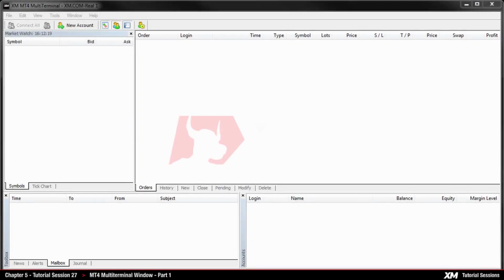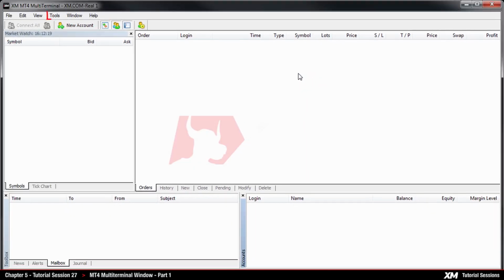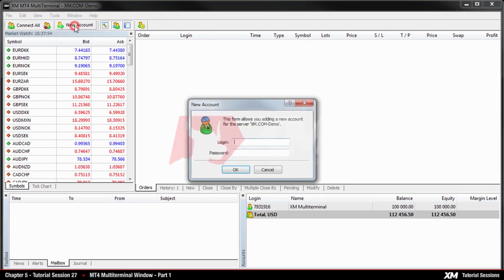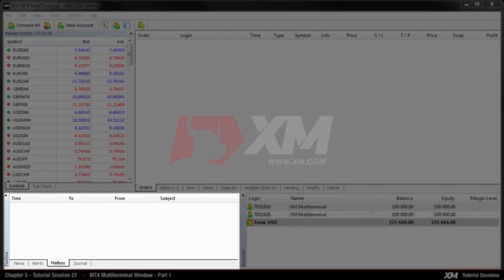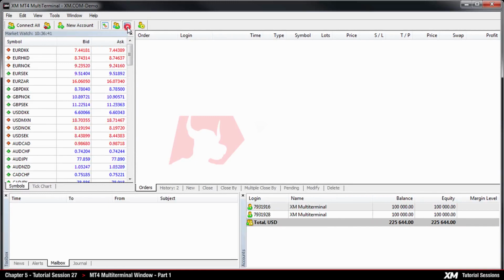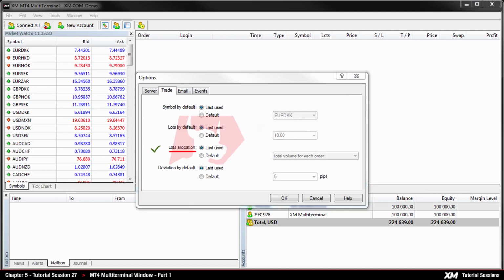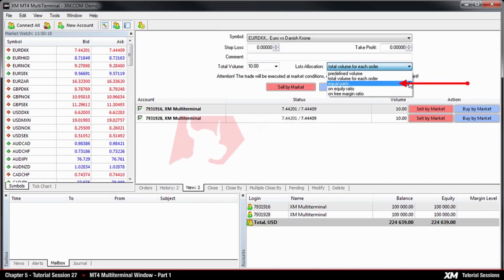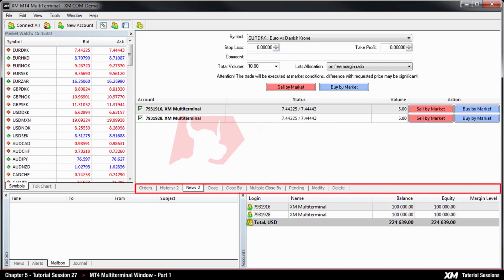MT4 Tutorials MT4 Multiterminal Window Basics